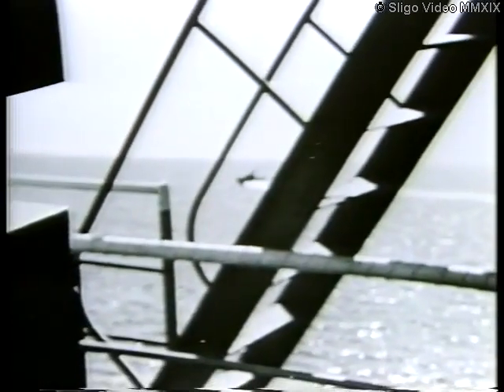USS Liberty Survivor LCDR Jim Ennes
USS Liberty Survivor LCDR Jim Ennes, Author of Assault on the Liberty, Dean of USS Liberty Historians, Tells What Happened During the Attack on the USS Liberty by the Israel Defense Forces on June 8, 1967.  This video used with permission of Sligo Video, Copyright MMXIX.